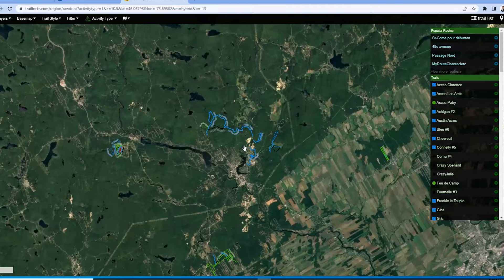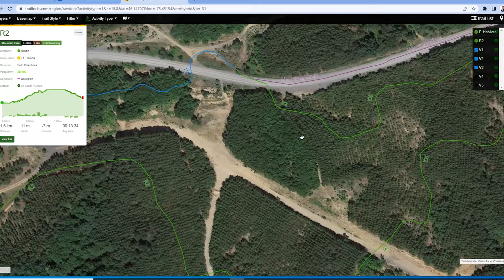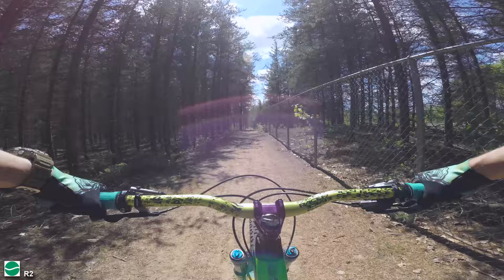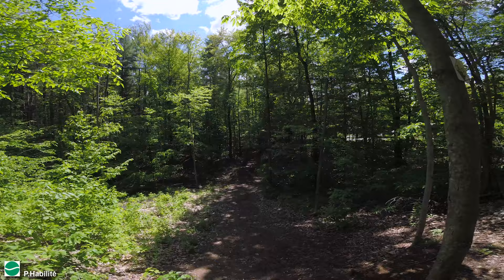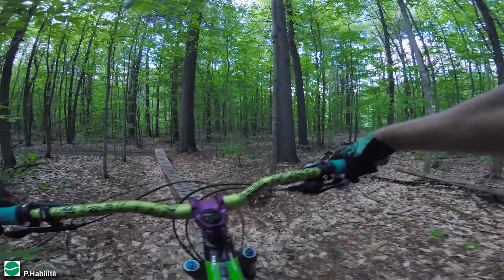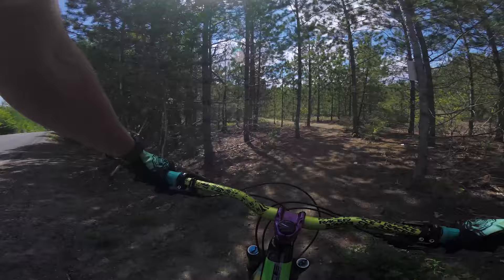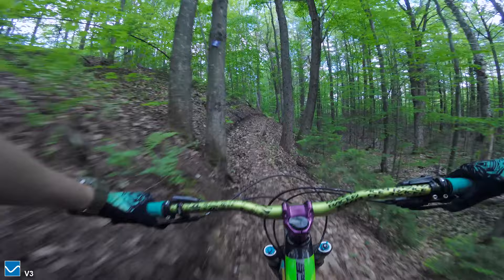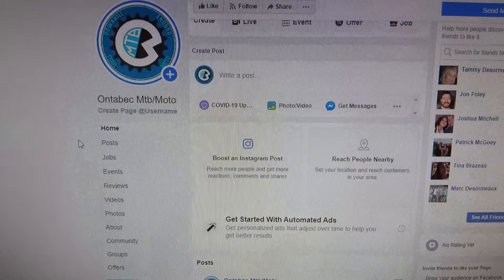Sentiers de Plein-Air-Pointe-à-Roméo//St.Félix de Valois QC//Good potential, not quite ready yet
Liked this video? Found it helpful? consider dropping some gratitude in the form of a small donation, it helps grow the channel, and allows me to continue to share quality MTB content with you. Thank You/Merci!

**This trail network is still a work in progress, it's advisable to wait until all the trails have been thoroughly cleaned and maintained and updated.**

In this video, we're riding the Sentiers de Plein, Pointe à Roméo in St.Felix Quebec. This is a small trail network still under construction. There is a mix of green, blue and black trails. The green trail (R2) is mostly ridable, great for families and novices, with little elevation change and soft sandy surface. The left side of the network features more mountainous wood trails, the elevation changes are more drastic here, with a few wooden features. There are no rocks.

//Pour ceux qui parlent français, vous pouvez sélectionner les sous-titres français dans les paramètres youtube. Bonne ride!//

If you like this content, please remember to scrub that like button, bonk that bell notification and bust out a comment. THANKS!

00:00 - Intro
01:38 - R2
04:50 - P.Habilité
07:26 - V2
11:47 - V3
13:56 - Outro
Bike Ninja Score:
R2, 7/10:
Friendly warm up loop. Good for all skill levels, small elevation changes, decent traction with some mushier sandy spots but nothing to bad.

P.Habilité, 7/10:
**Not maintained, not recommended until otherwise**

This channel is dedicated to discovering, riding and documenting trail systems primarily in the National capital region(Ottawa/Gatineau), Toronto, Montreal and Quebec. With some mission exploits abroad now and then.